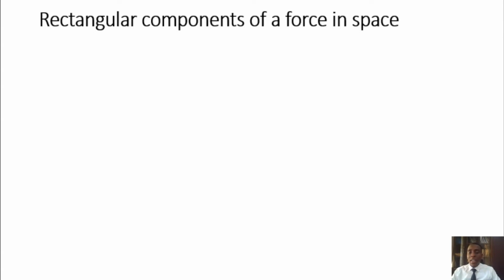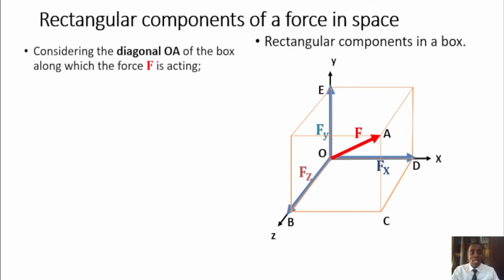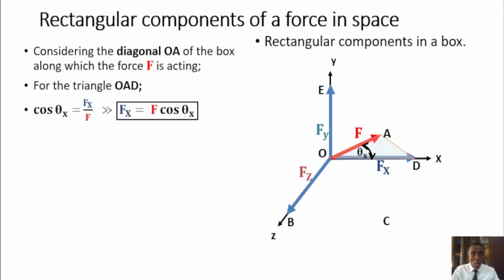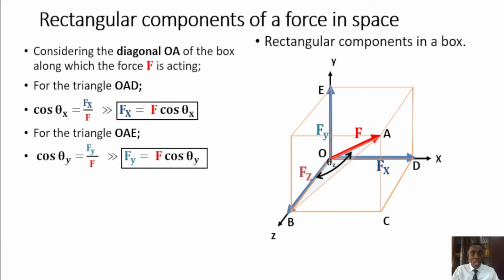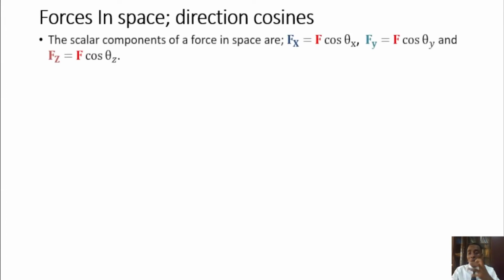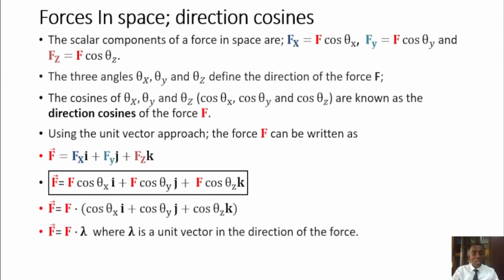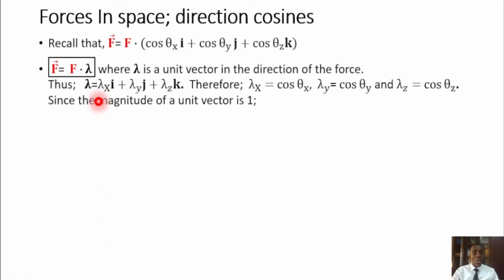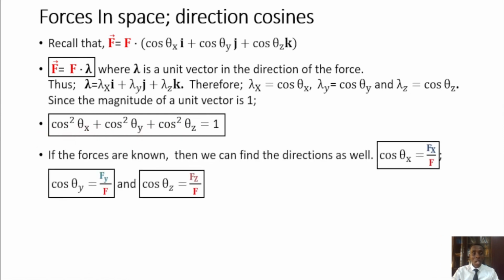Direction cosines of a force in space (3D force)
In this video, you will learn how to resolve a force into rectangular components given the resultant force as well as the direction cosines of the force.